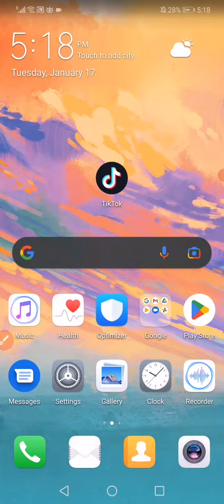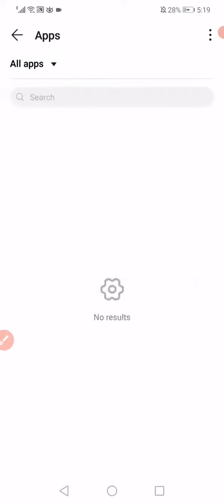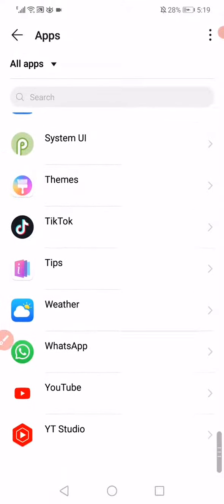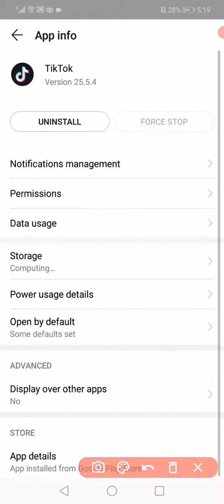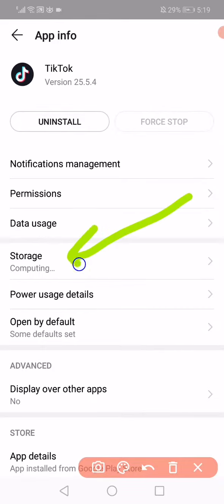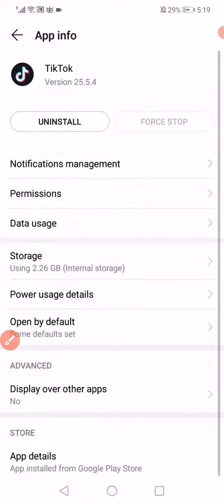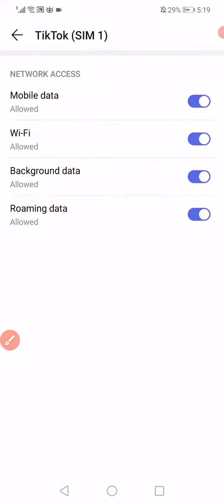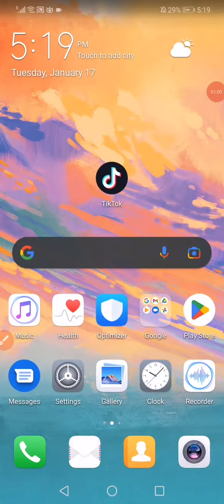How To Fix sorry looks like you're not eligible for Tik Tok - Age Problem Solve on TikTok App